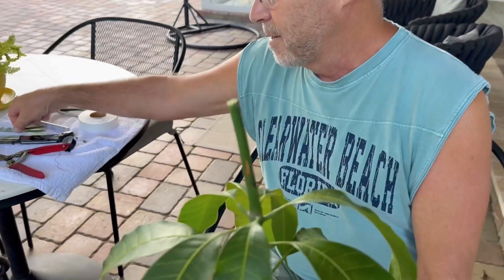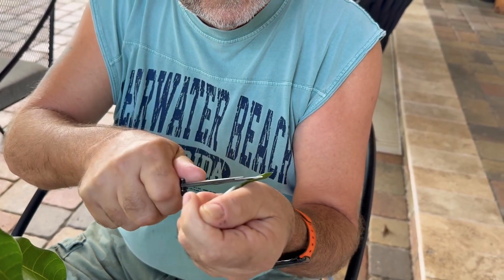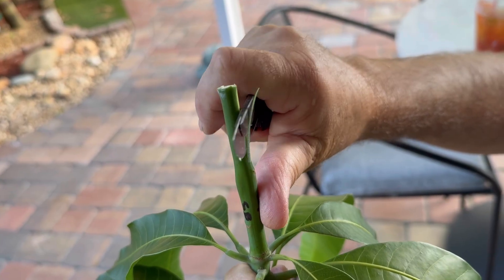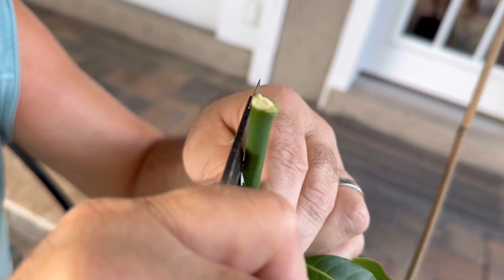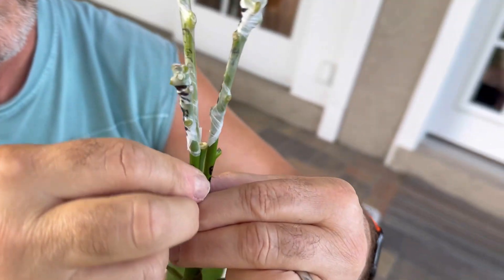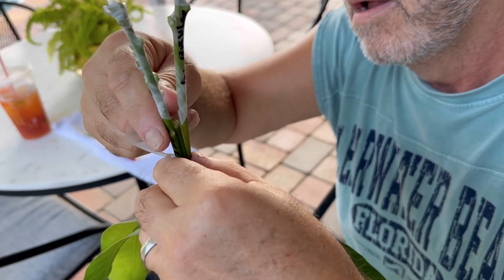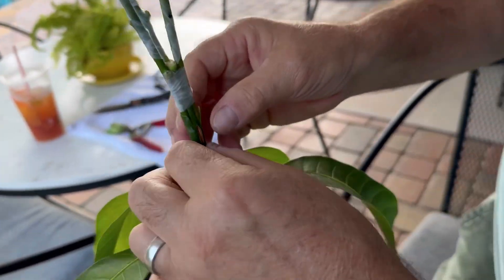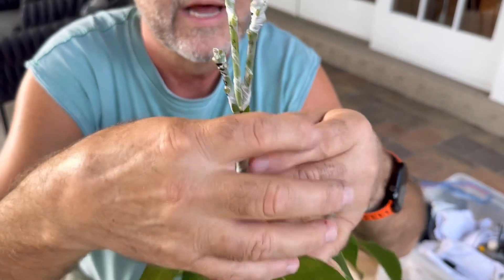Expert-Level Grafting: Showcasing the Triple End Veneer Technique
This demonstration showcases the advanced technique of the triple end veneer graft, a rare and intricate method used by expert horticulturists. Watch as master grafter Tony performs precise cuts and skillfully fuses three veneer sections onto the rootstock, demonstrating exceptional craftsmanship, attention to detail, and the artistry required for successful complex grafting. This session offers valuable insights into innovative grafting practices that push the boundaries of plant propagation.